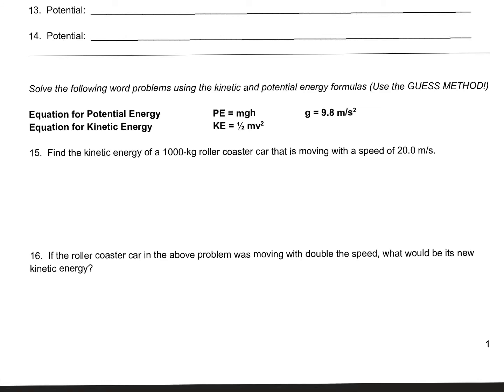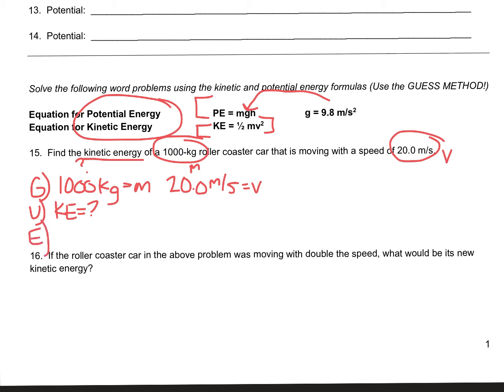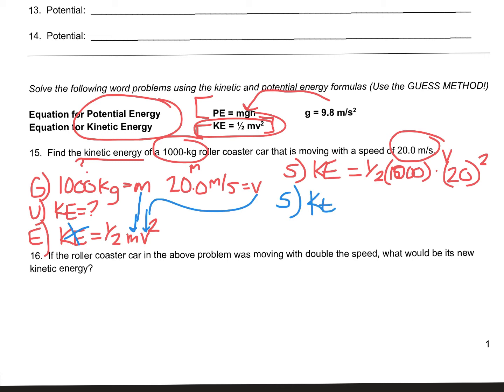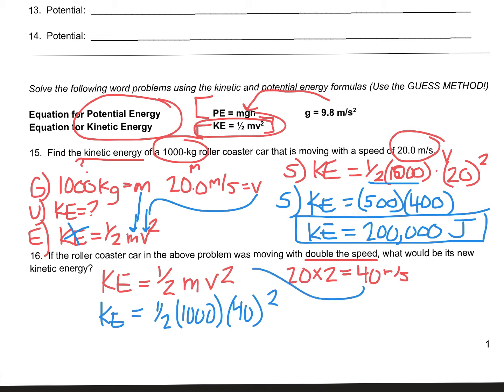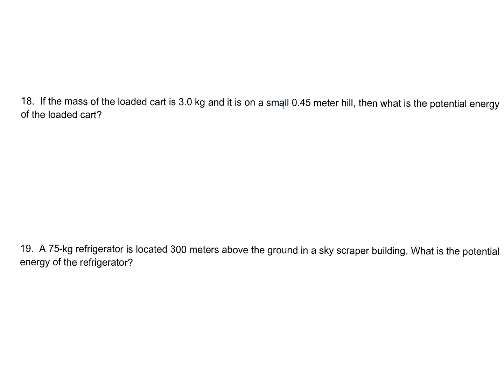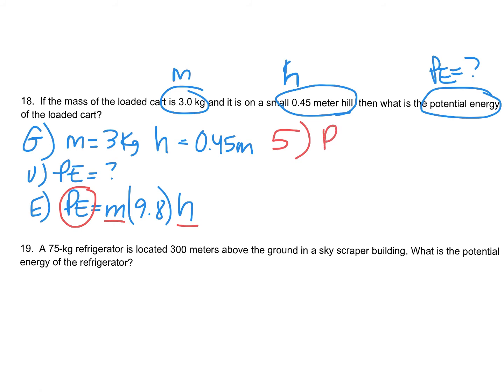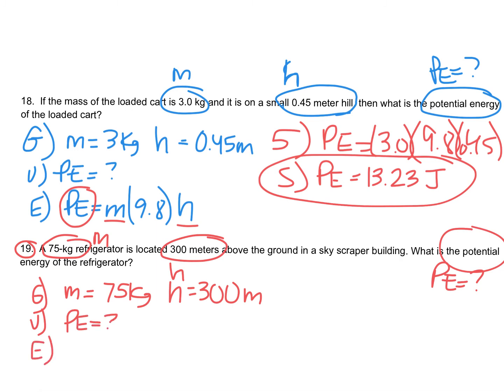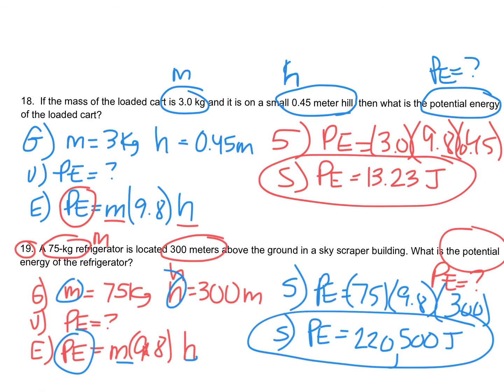Potential and Kinetic Energy Worksheet #1 Homework Help